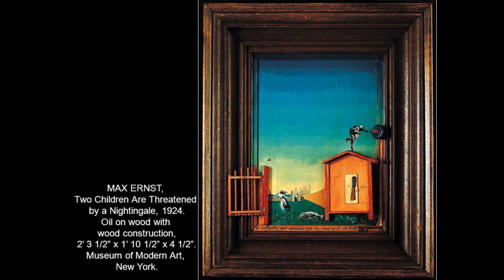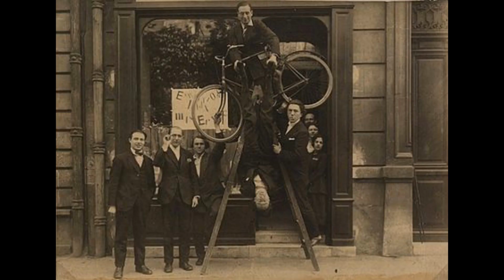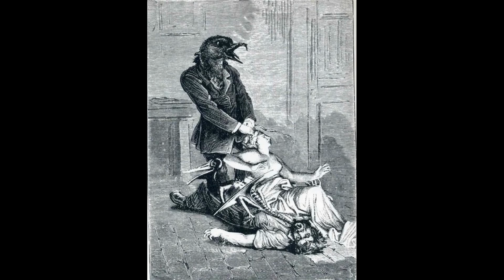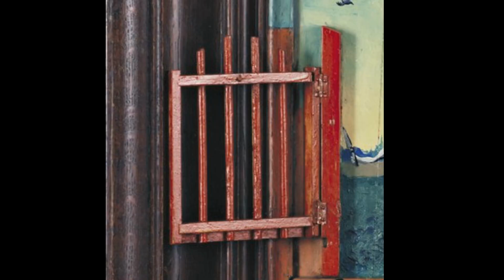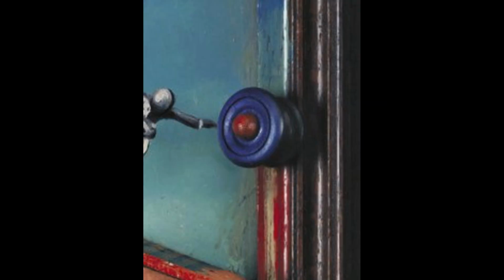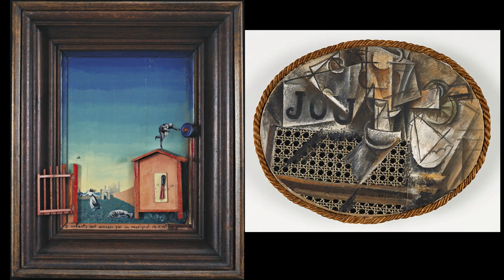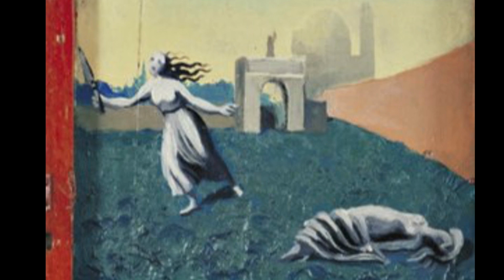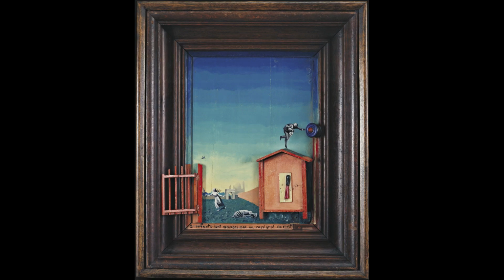Two Children Frightened by a Nightingale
Two Children Frightened by a Nightingale by Max Ernst